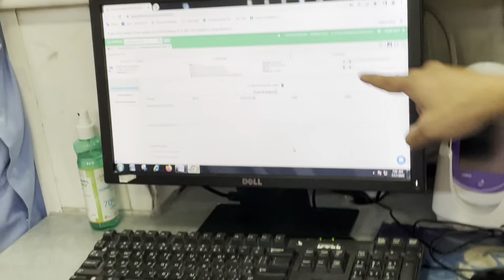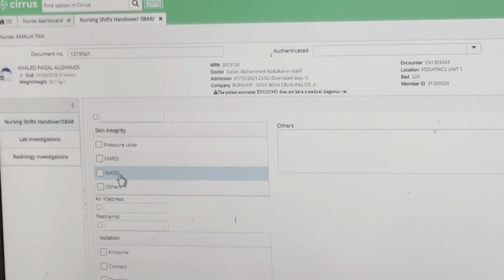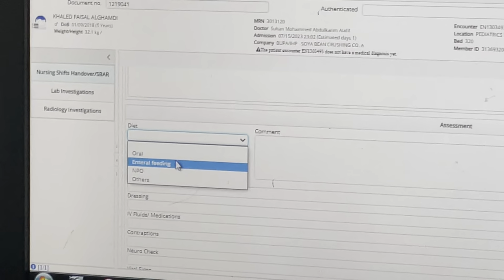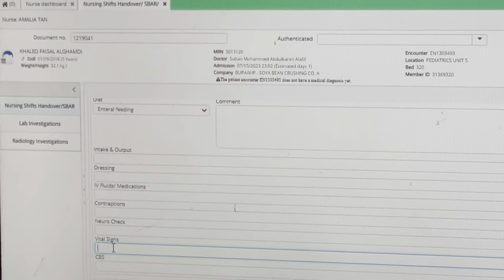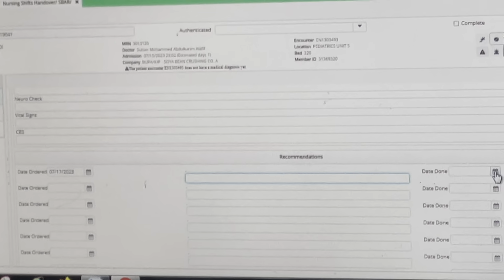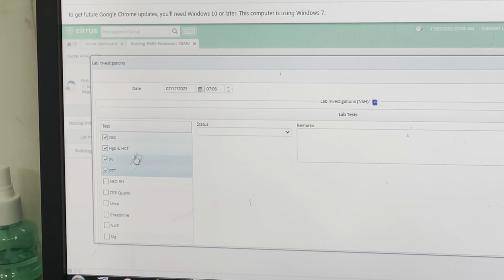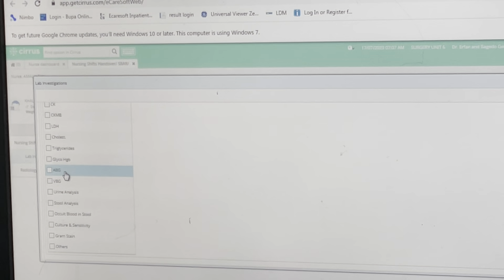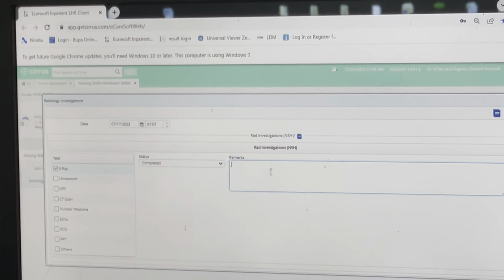NSH cirrus kardex